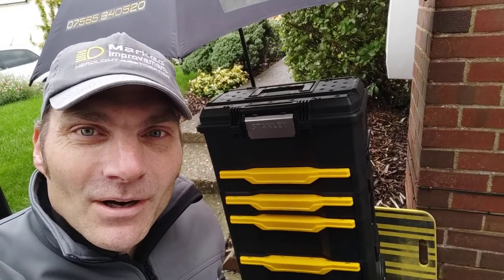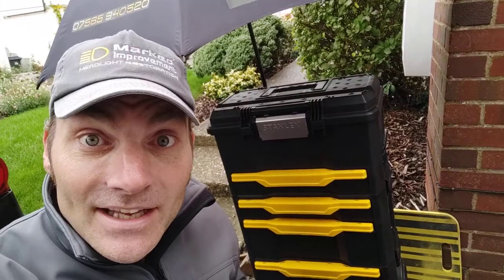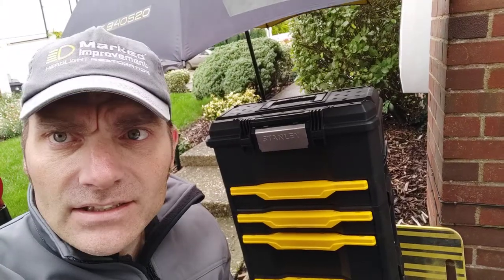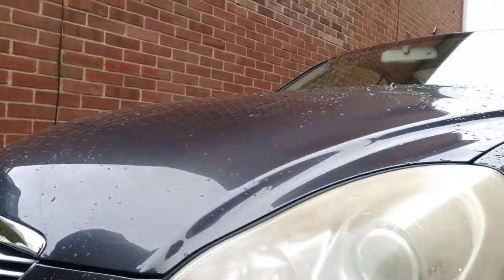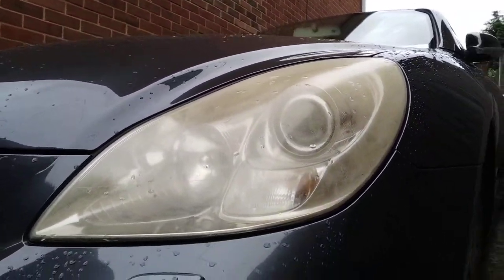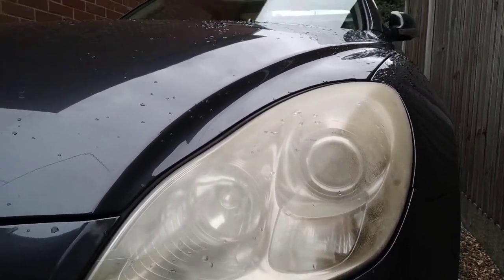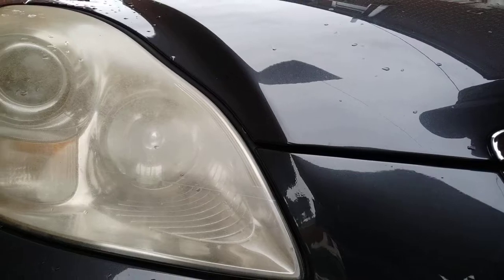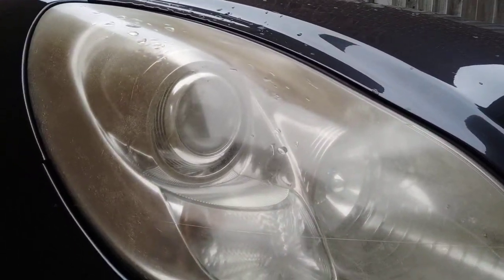Lexus SC430 | Before Headlight Restoration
Mark's the name and headlightrestoration is the game!
If it's plastic and needs to be clear or shiny - I'm your man!

My family and I created Marked Improvement Headlight Restoration in August 2018, and I'm passionate about my restoration work, giving each and every customer the very best quality I can.